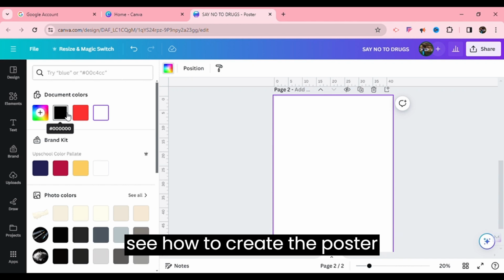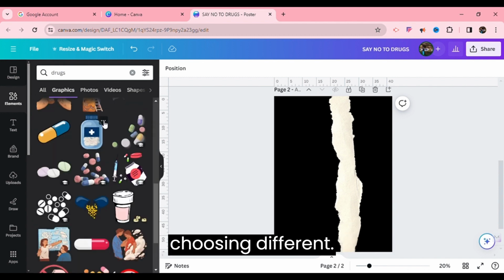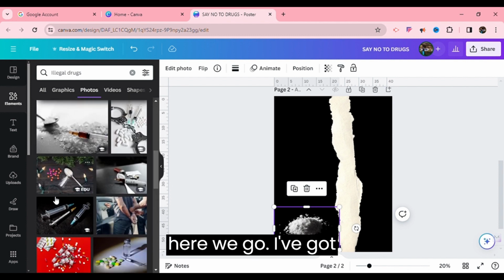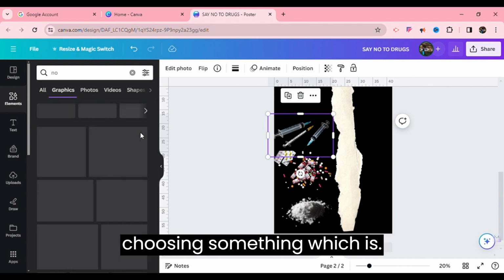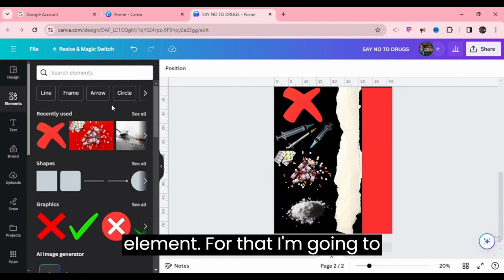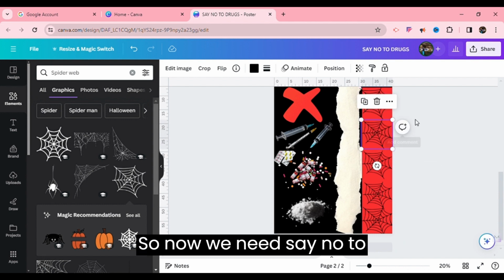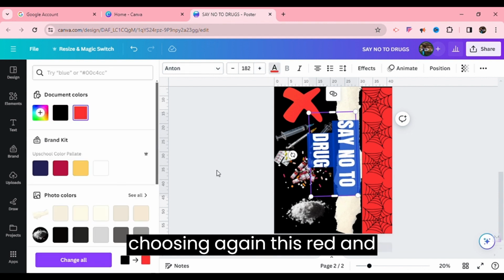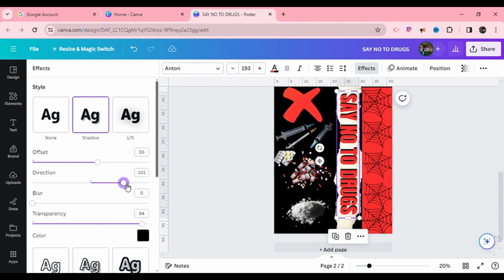How To Make A Poster In Canva 2024 | Say No To Drugs Poster In Canva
How To Make A  Poster In Canva 2024
 Say No To Drugs Poster In Canva
In this video we show you How To Make A Poster In Canva. It is really easy to do and learn to do it in just a few minutes by following this super helpful tutorial to get a better understanding of everything.